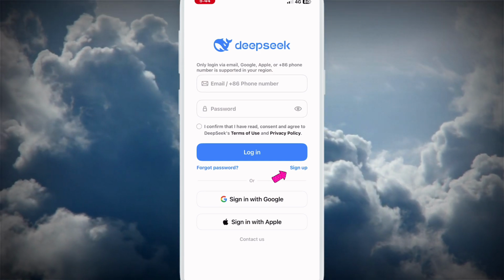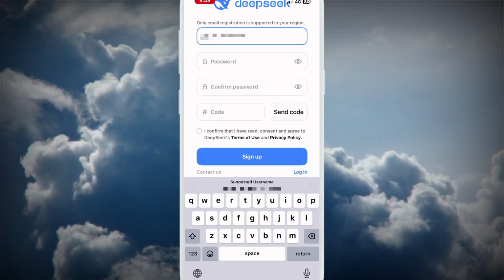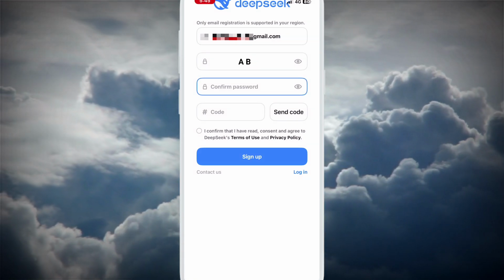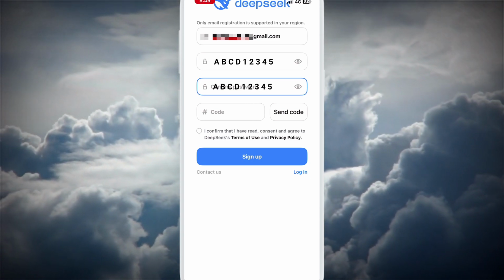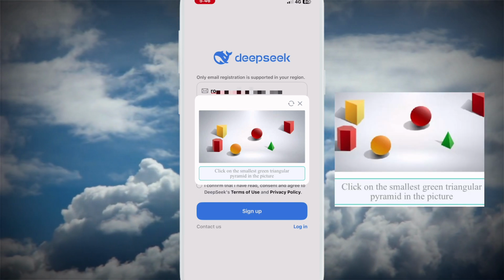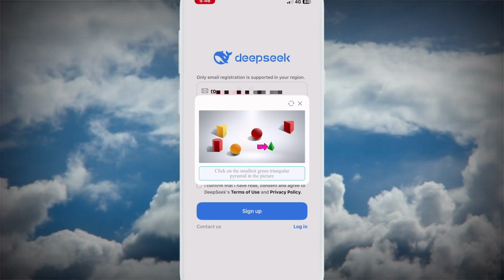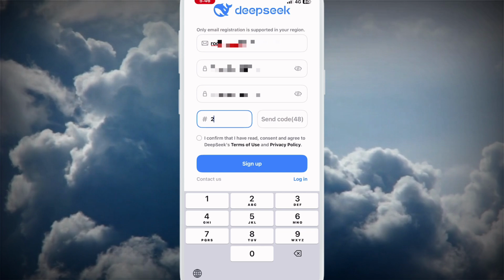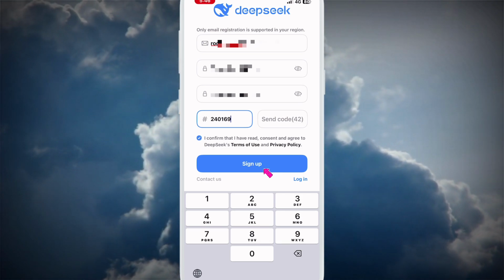How To Use DeepSeek App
Hello friends in this video I will tell you how to register Deepseek app and how to use it.